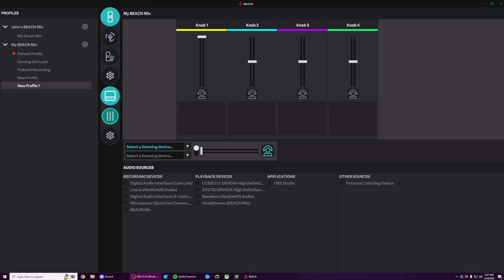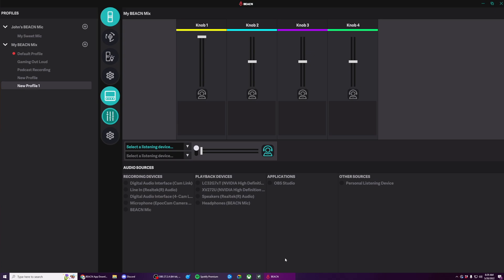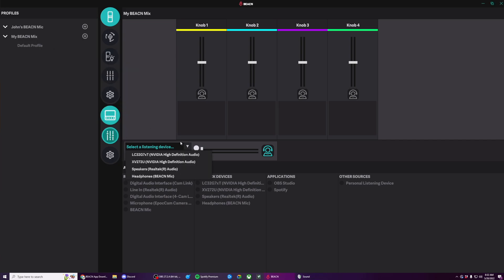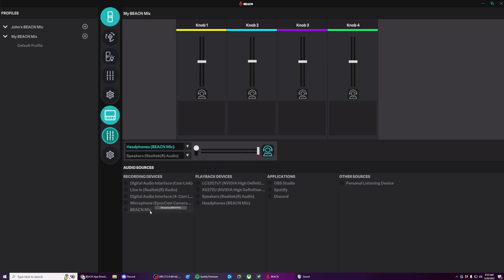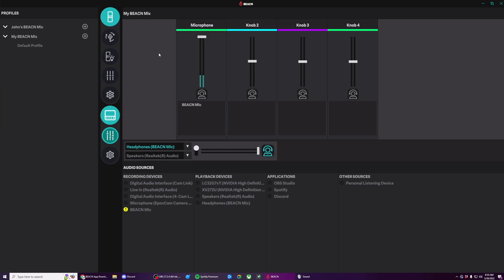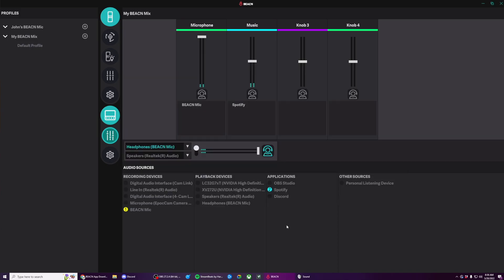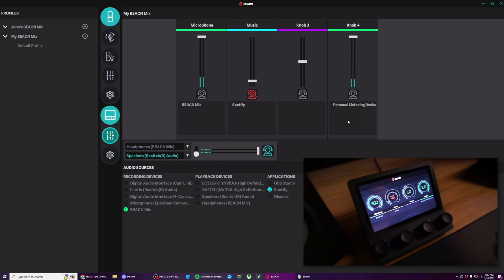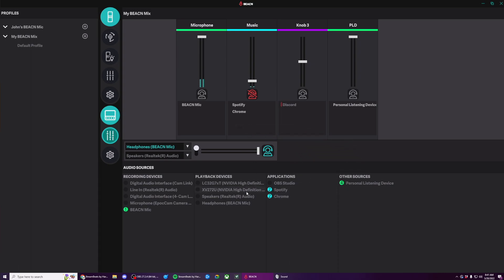Getting Started with BEACN Mix (Tutorial)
BEACN Mix is the best and easiest way to control your Windows volumes. In this video, we'll take you through how to set up, customize, and use your BEACN Mix.